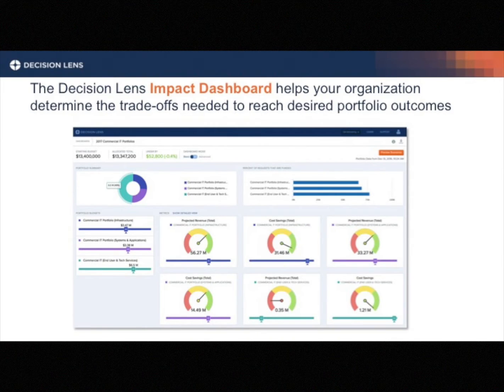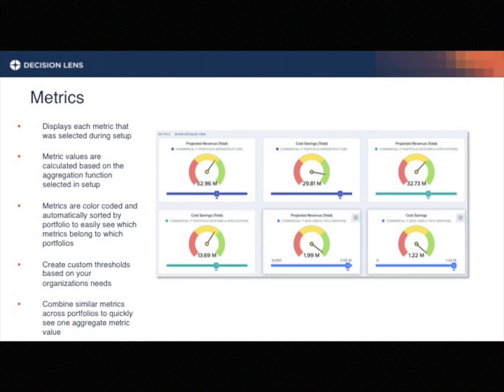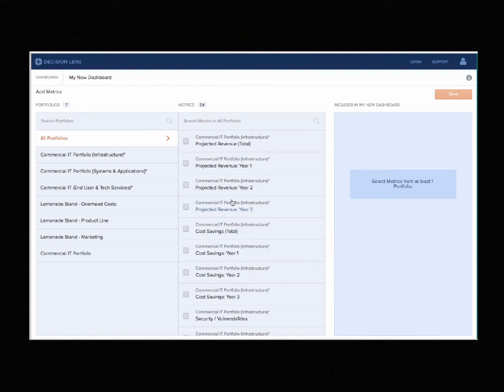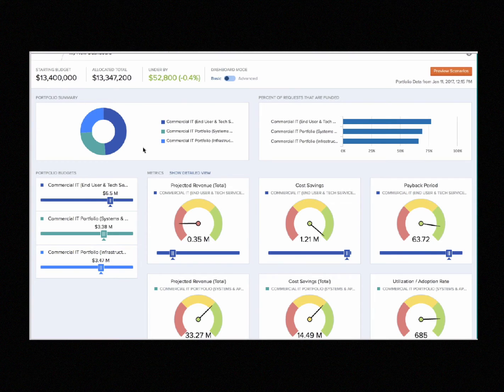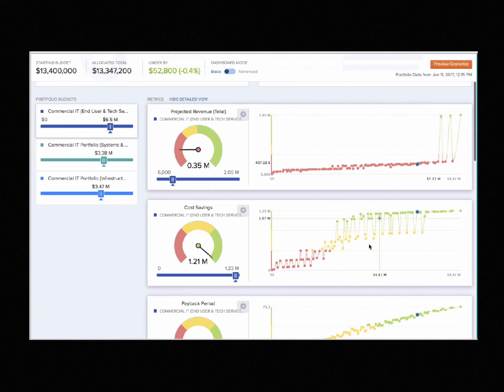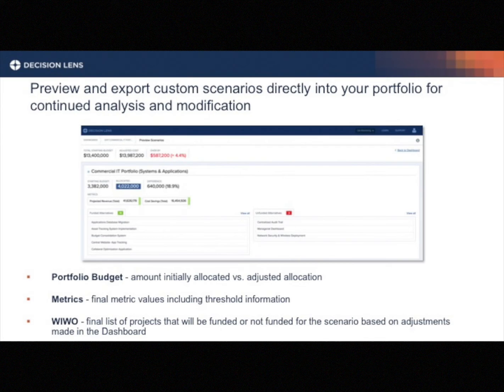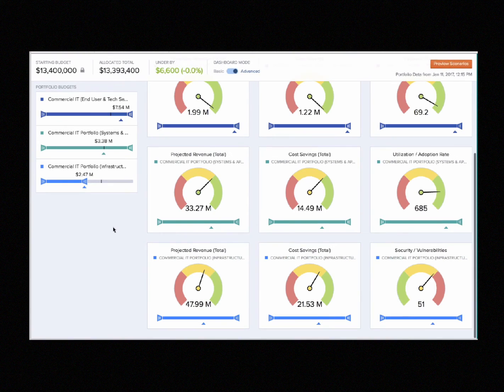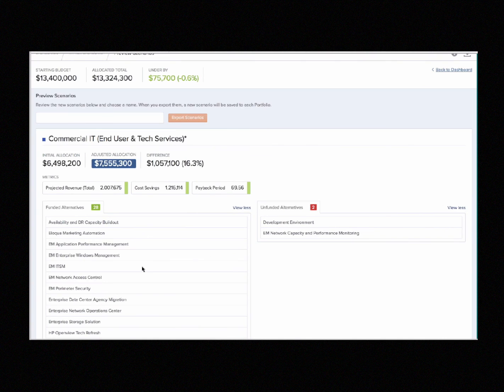Webcast - Introducing the Decision Lens Impact Dashboard!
The new Impact Dashboard from Decision Lens elevates your portfolio analysis to new heights. Receive deeper, more meaningful insights into the trade-offs required to reach your desired portfolio outcomes.